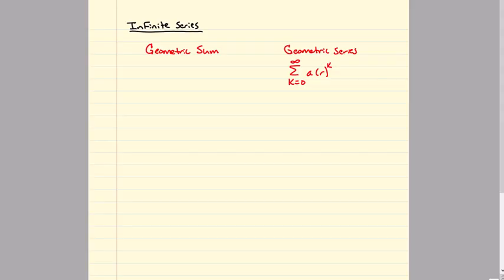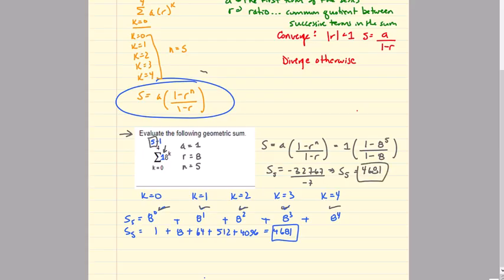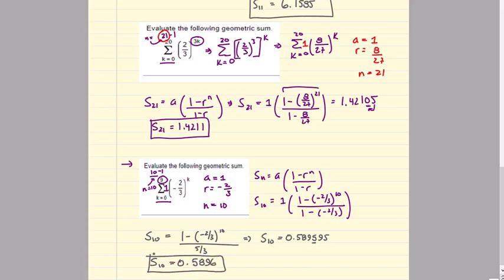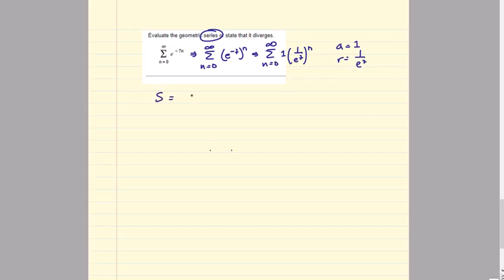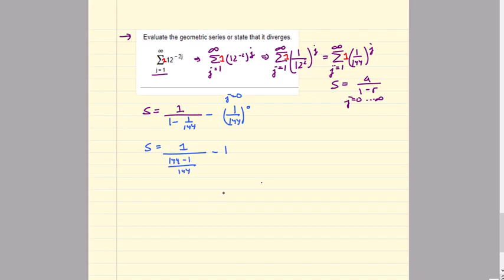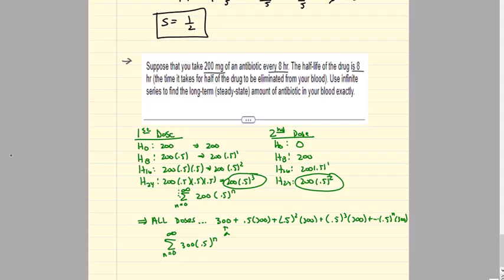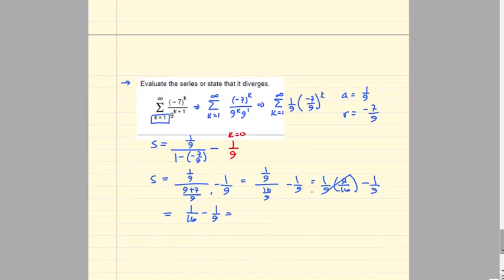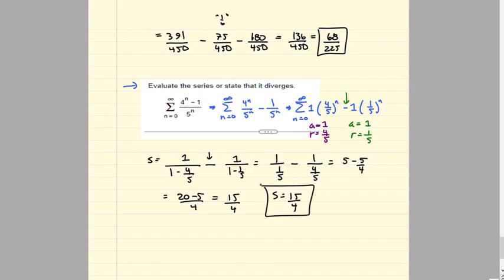U3 HW3 Infinite & Geometric Series